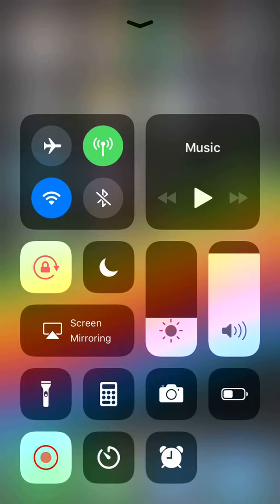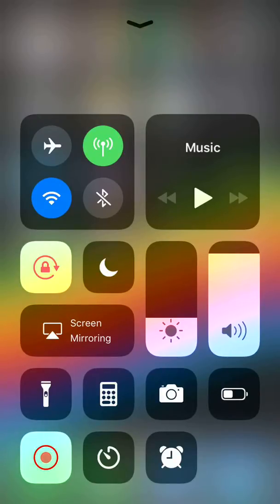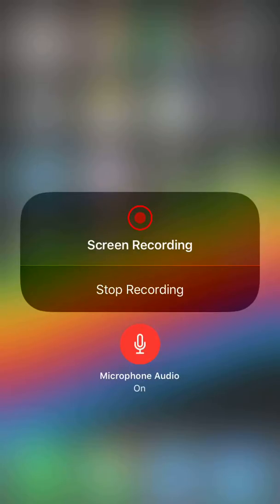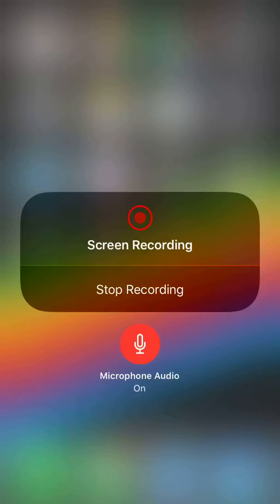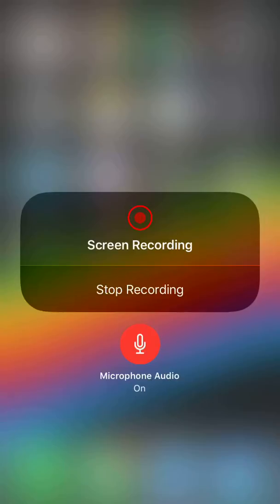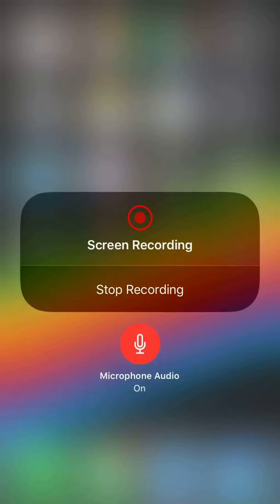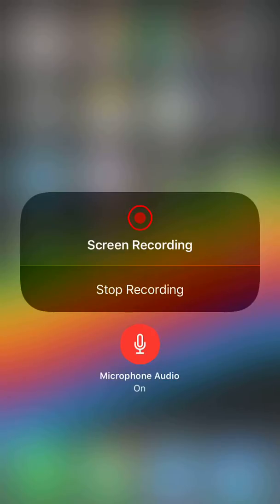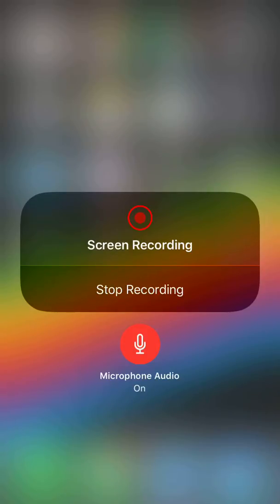iPhone - turn Audio On or Off while Screen Capturing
Series on iPhone tips and tricks from Jalayer Academy.